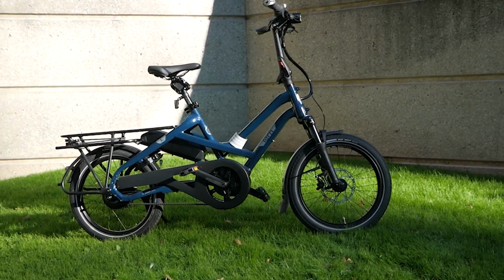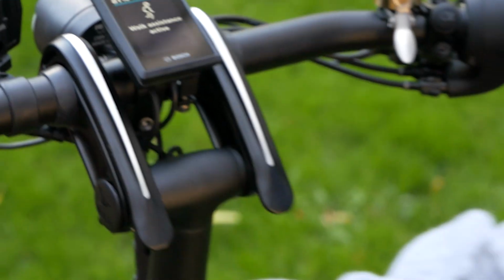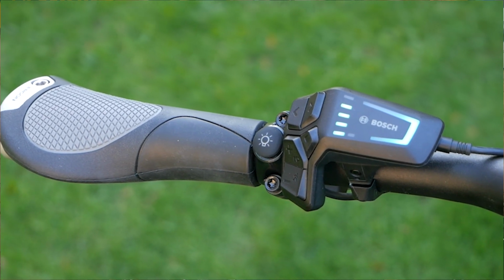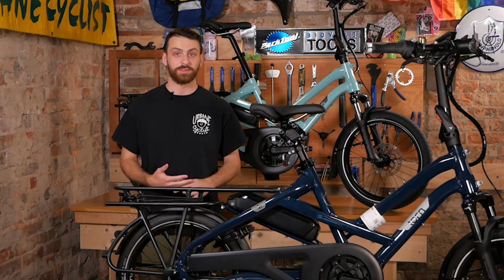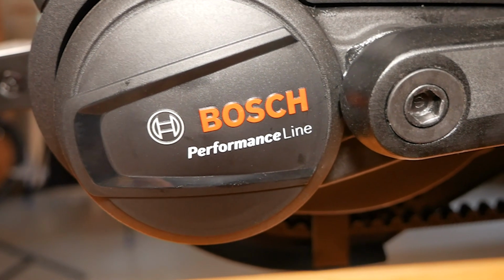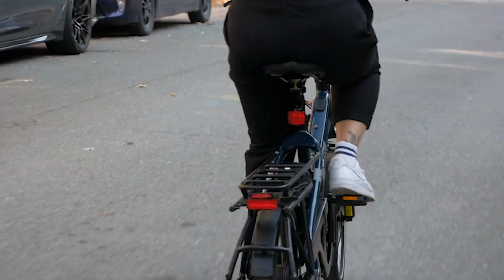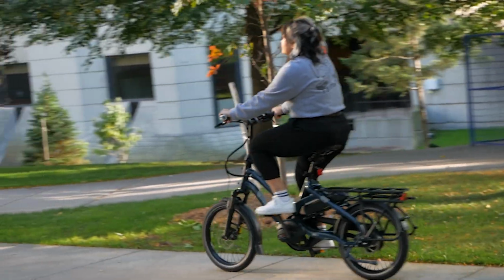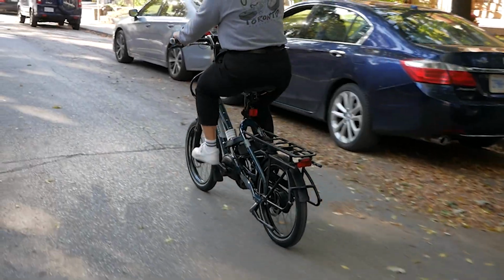What's New with Tern's HSD Gen 2?!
Gabe is here to tell us everything we want to know about what's new and awesome with Tern's new generation of HSD's -- The HSD Gen 2! Plus... He has a little confession for us at the end. Stick around til the end to hear his DARKEST SECRET.

Chapters:
00:00 - Intro and overview
01:37 - Why choose an electric cargo bike?
02:22 - How pedal assist systems work
02:44 - What's new? Comparing the HSD Gen 1 and HSD Gen 2
03:59 - How much weight can it carry?
04:52 - Battery life and the Bosch Smart System
05:33 - Accessories and storage features
06:10 - Security features & GPS finding features
06:52 - Why the HSD is a perfect car alternative
08:51 - Other cargo carrying options!
09:22 - Conclusion and Outro
09:44 - Gabe's Secret

Thank you and major shout outs to Leland Whitty for the tunes, and Tom Fisk and Uriel Mont for the traffic and phone footage! Bosch App design is property of Bosch (duh!)